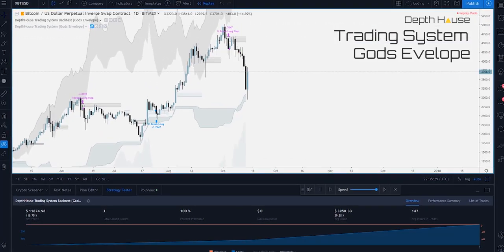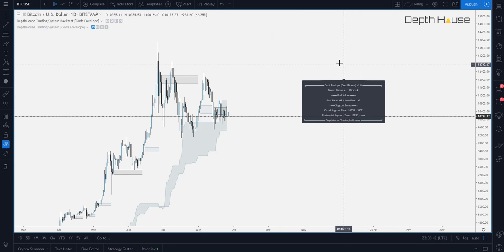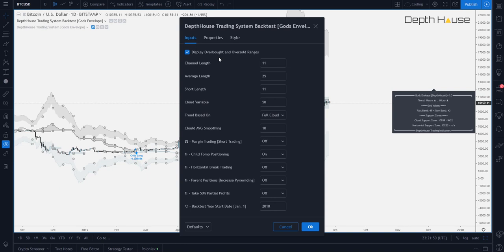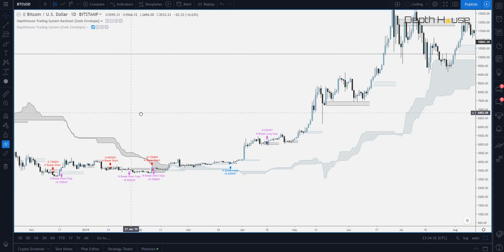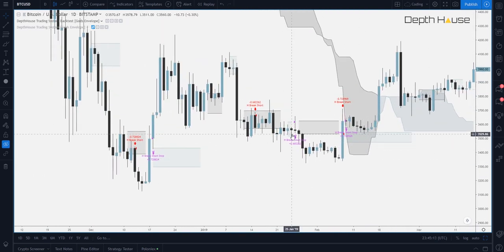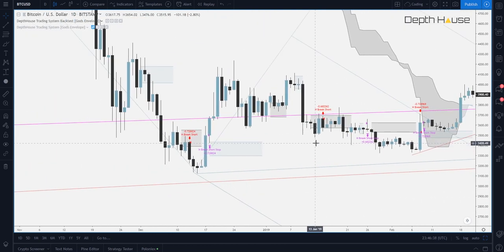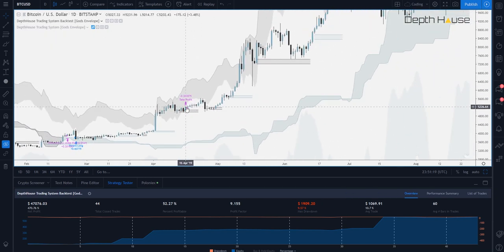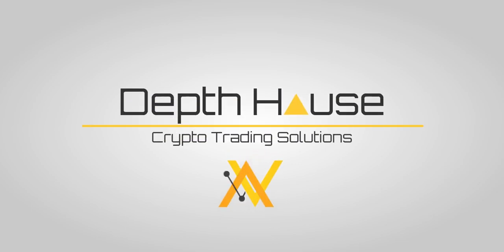DepthHouse Trading System - Gods Envelope Overview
Overview of DepthHouse's New Trading System Gods Envelope.